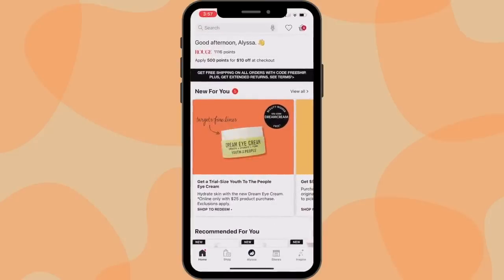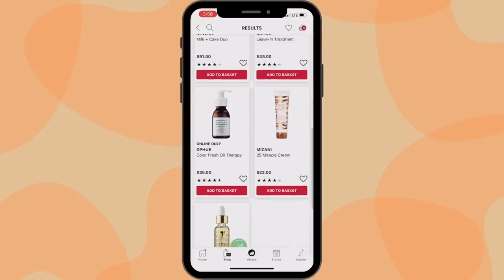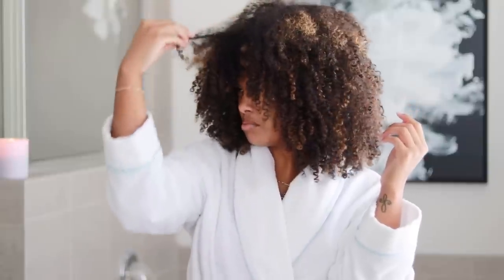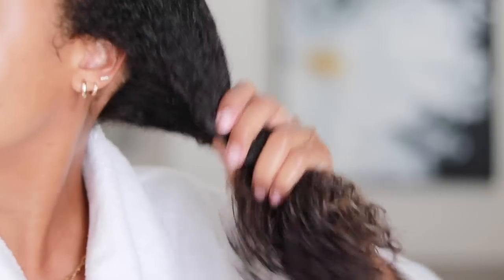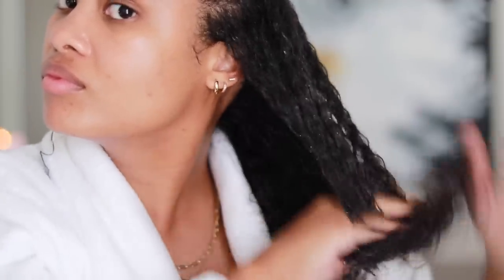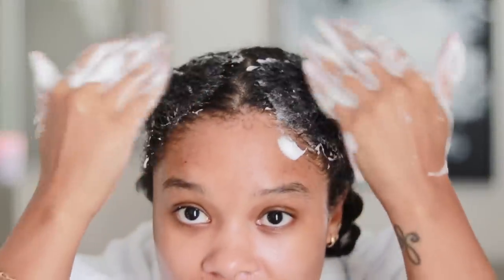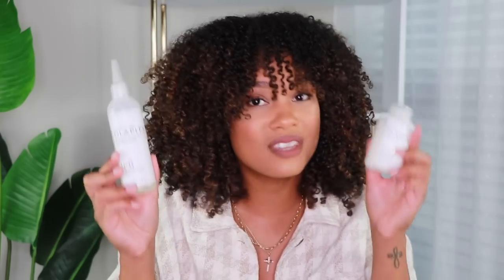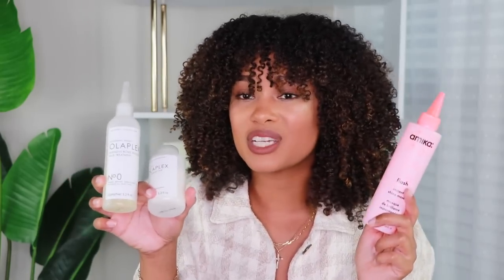how to find the right products to fix YOUR curly girl problems! | products for natural hair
If you've ever felt overwhelmed about choosing the right curly hair products, then this video is going to be perfect for you! Sephora's Hair Care Finder Quiz takes all the guesswork out of the entire process, and gives you personalized product suggestions based on YOUR hair concerns.

I've tried it myself and in this video we're getting into a full demo and review of the products they suggested for me so we can REALLY see how accurate this hair care finder is.